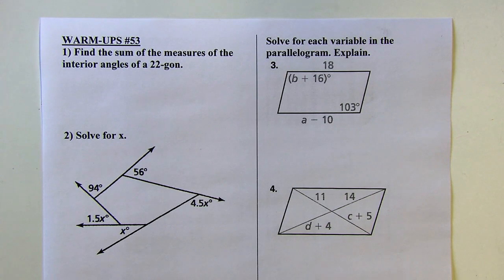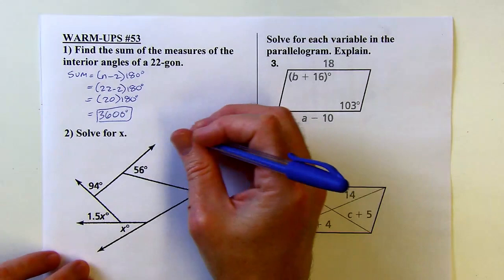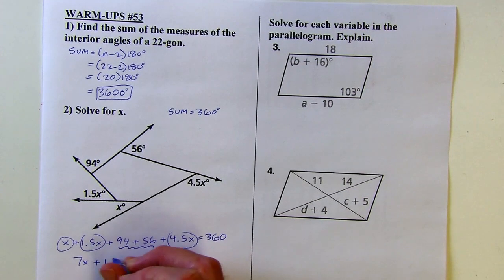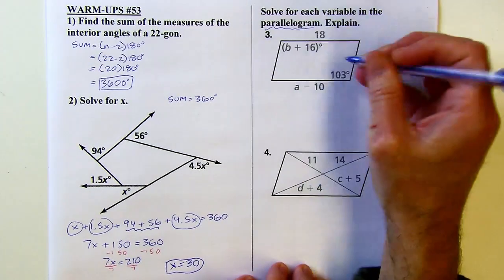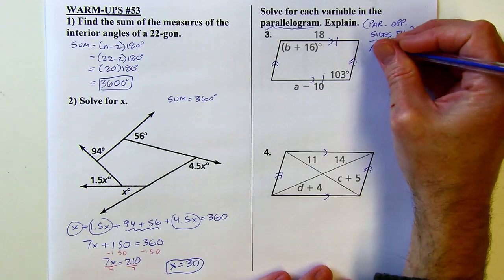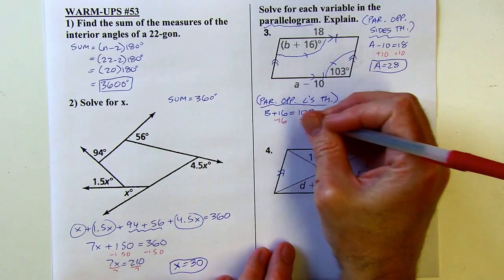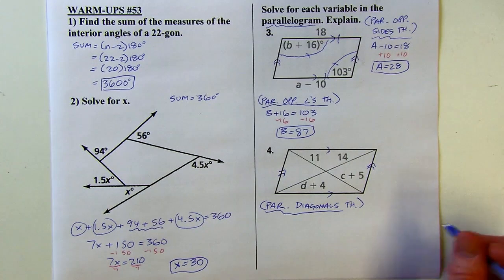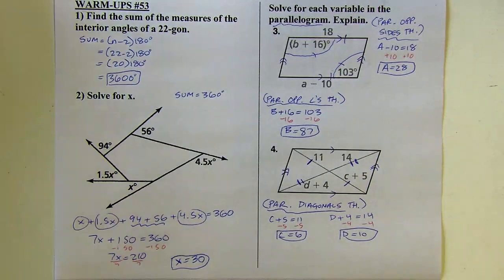Geometry - Warm-ups #7.3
Here is a link to my Teachers Pay Teachers Store where you can find all of my notes and warm-ups with keys: